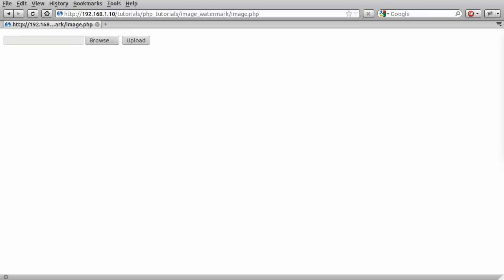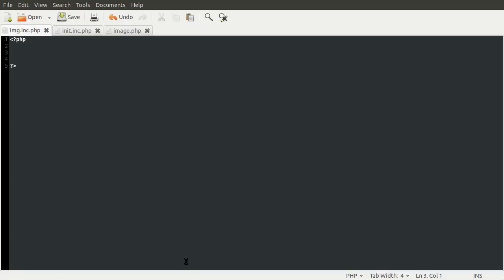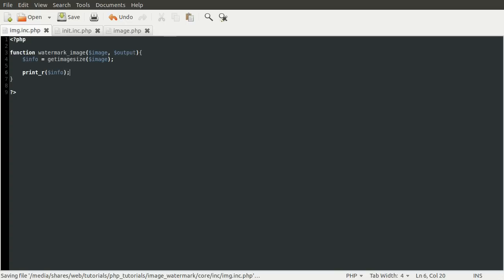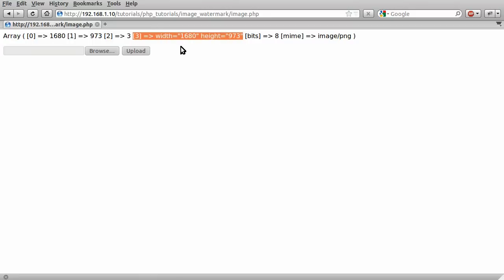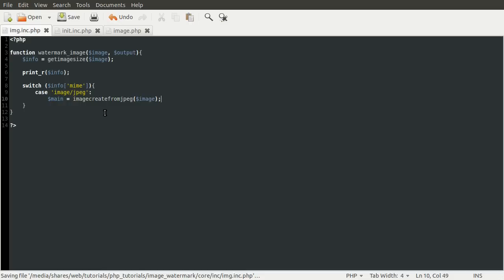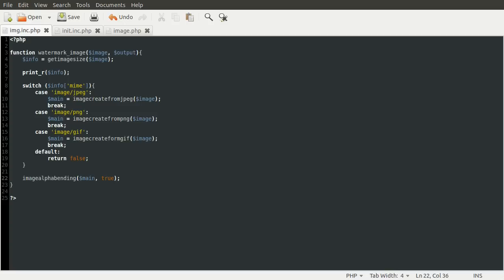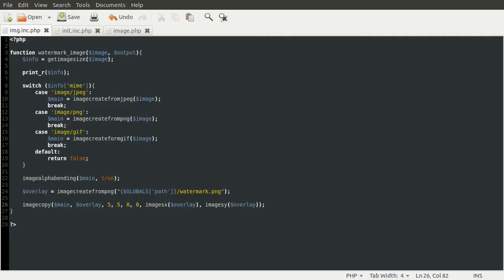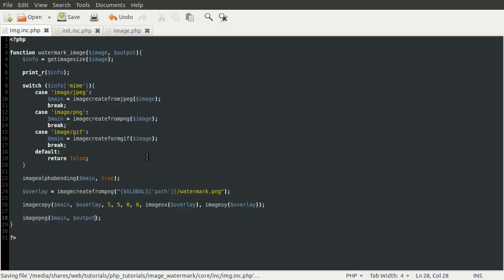PHP Tutorial: Watermarking an Image [part 01]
In this series I show you how to add a logo to an uploaded image.